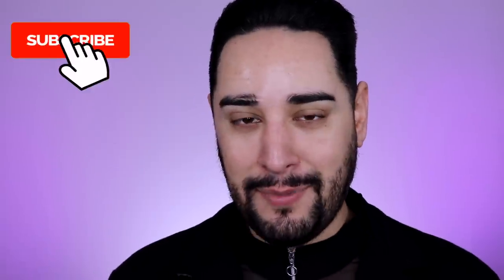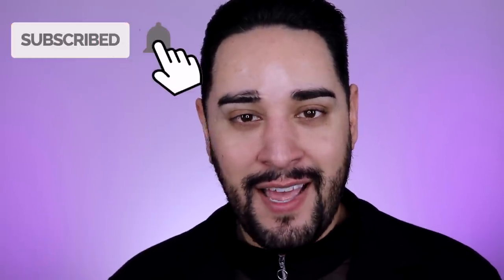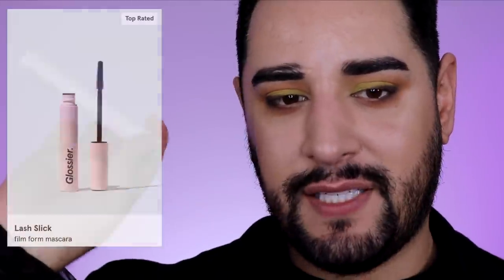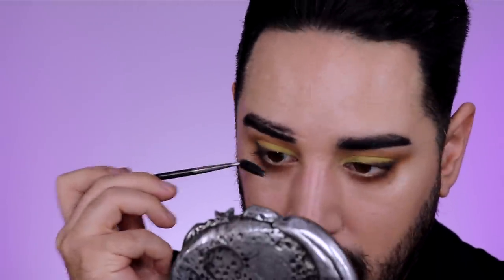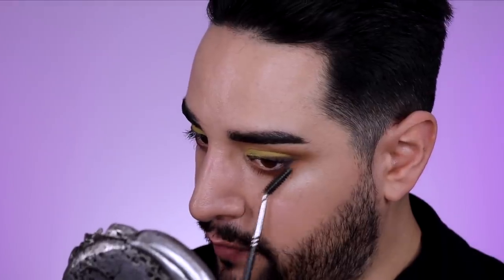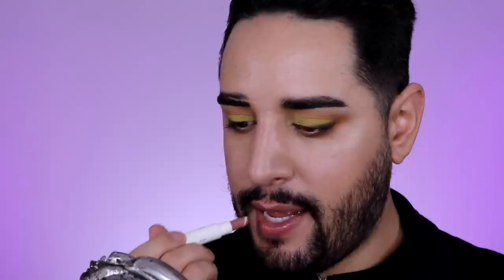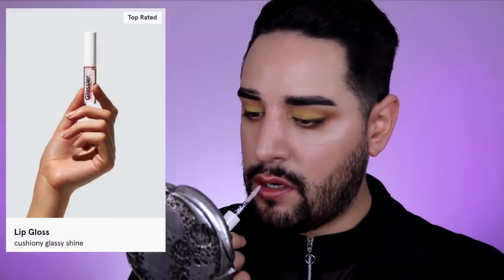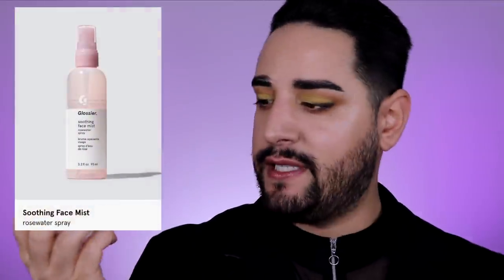Full face of Glossier Makeup!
Today I'm trying a full face of Glossier products! There are some great... and not so great products. Let me know what you think of the products below, and any brands you would like to see a full face of in the future!

Glossier products -

Colorslide eye pencil (Dont buy this though it's awful ..)